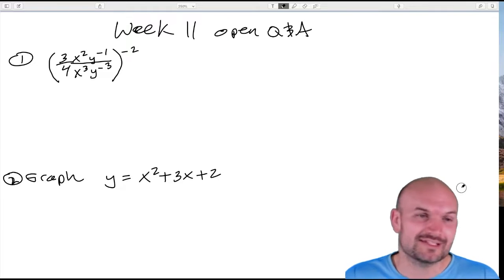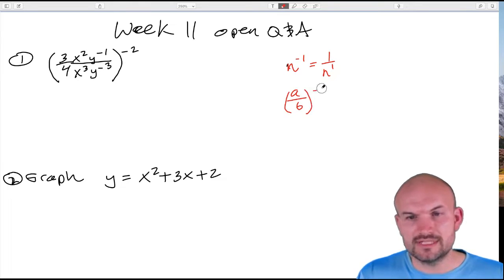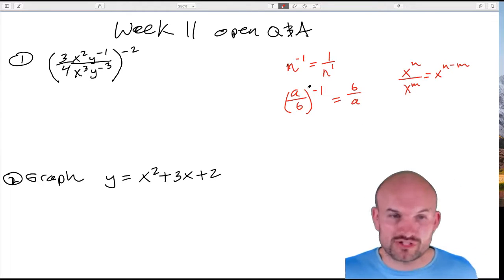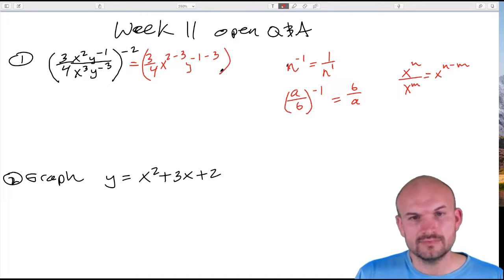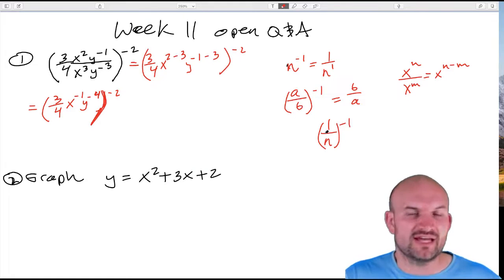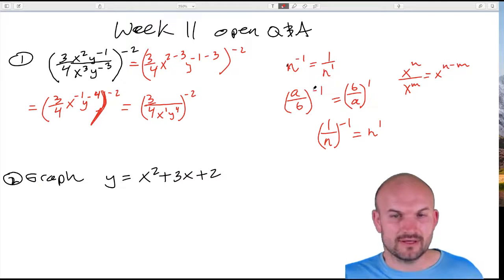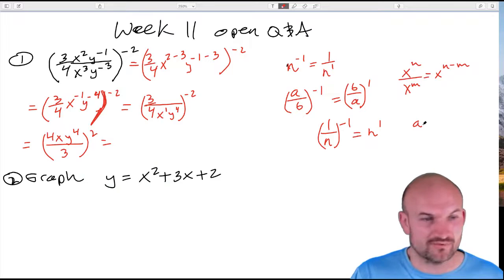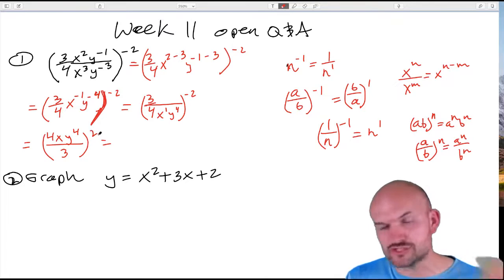Simplifying Rational Expression With Rules of Exponents Algebra 2